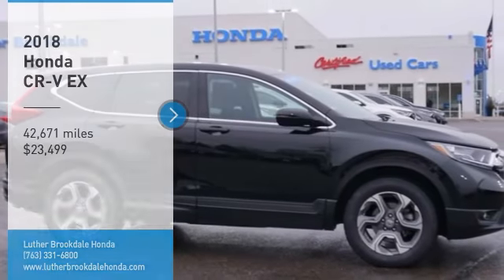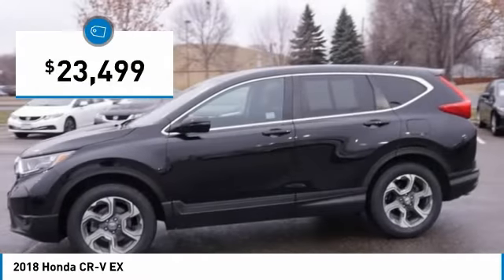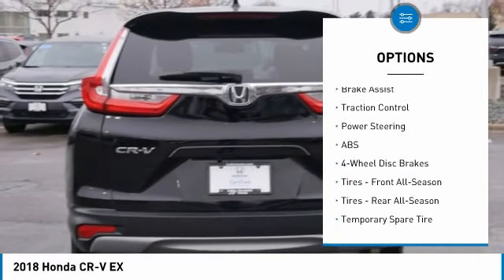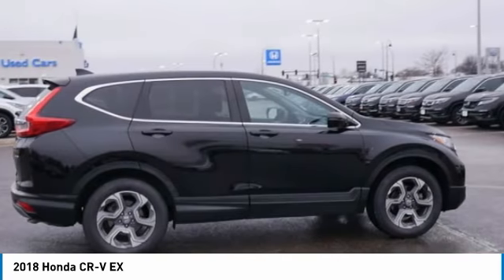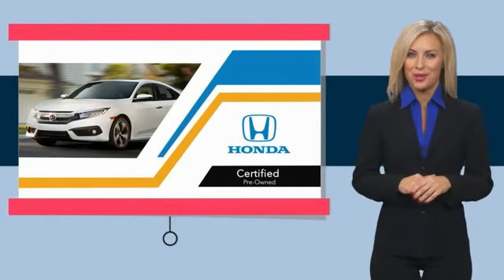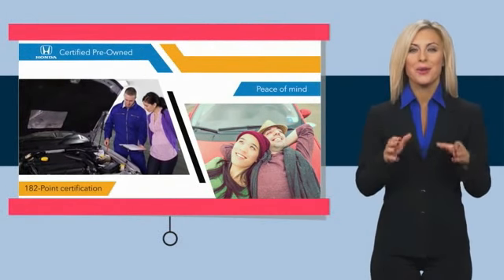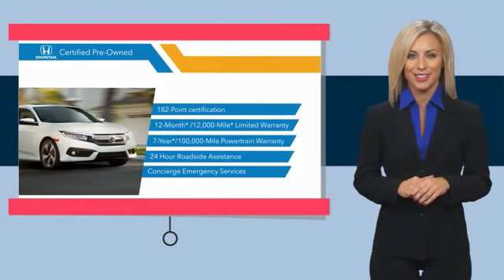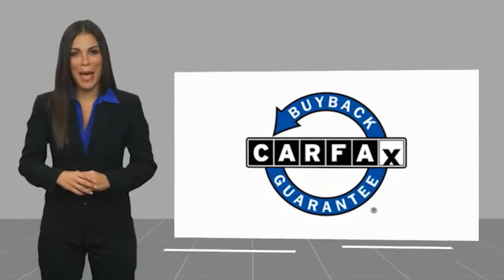2018 Honda CR-V Brooklyn Center,Maple Grove,Plymouth,Minneapolis 210087A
2018 Honda CR-V EX

Honda Certified 7 YEAR/ 100,000 MILE WARRANTY!!! Excellent Condition. Sunroof, Heated Seats, Cross-Traffic Alert, Lane Keeping Assist, Smart Device Integration, Turbo, AWD. EX trim. FUEL EFFICIENT 33 MPG Hwy/27 MPG City! SEE MORE!PURCHASE WITH CONFIDENCE182-point inspection by factory-trained technicians on all Honda Certified vehicles, 7yr/100,000 mile Powertrain Warranty as well as, NO Deductible, Extended coverages are available for purchase. Vehicles purchased within the new car warranty period extends the Comprehensive Coverage from, 3yr/36,000 to 4yr/48,000 miles, Up to two complimentary oil changes within the first year of ownership, 24-hour Roadside Assistance included with towing, lock-out assistance, tire change and fuel delivery, Sirius XM 3 month free trial period on eligible factory equipped vehicles. Honda Certified Warranty is transferable if vehicle is sold to a subsequent private owner. Vehicle History Report, 1yr/12,000 miles Comprehensive Coverage (from original service date) with $0 deductible.KEY FEATURES INCLUDESunroof, AWD, Blind Spot Monitor Honda EX with Crystal Black Pearl exterior and Black interior features a 4 Cylinder Engine with 190 HP at 5600 RPM*.EXPERTS CONCLUDEThe 2018 Honda CR-V sets a new pace for its rivals to follow. Notably, we picked the 2018 Honda CR-V as one of Edmunds' Best Family SUVs and Best Small SUVs for this year. -Edmunds.com. Great Gas Mileage: 33 MPG Hwy.MORE ABOUT USCheck whether a vehicle is subject to open recalls for safety issues at safercar.govCheck whether a vehicle is subject to open recalls for safety issues at safercar.gov